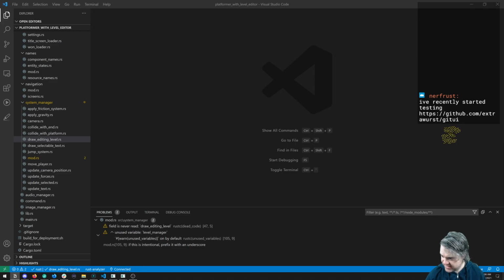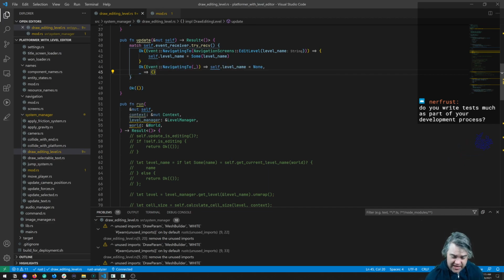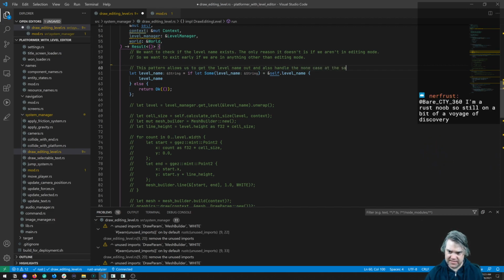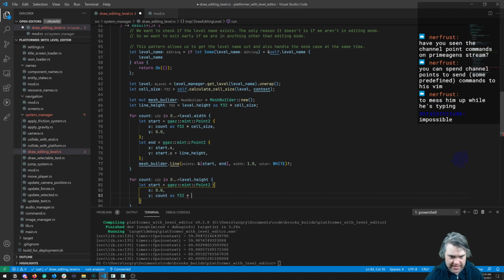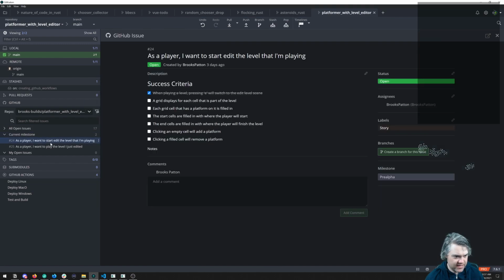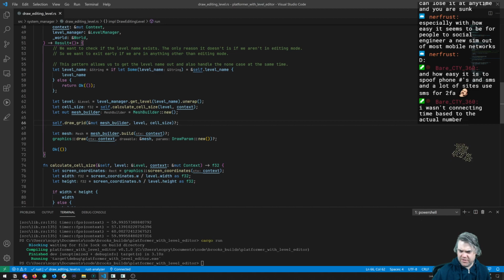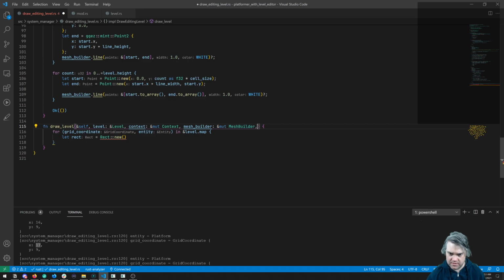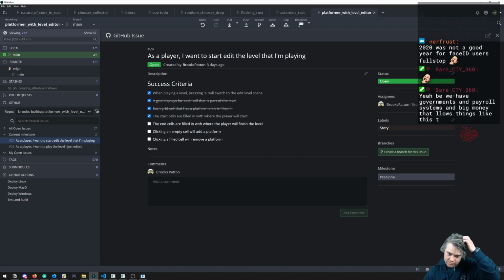Platform with Level Editor (Rust+GGEZ) 21 - drawing the grid